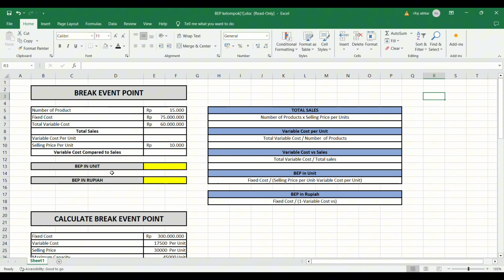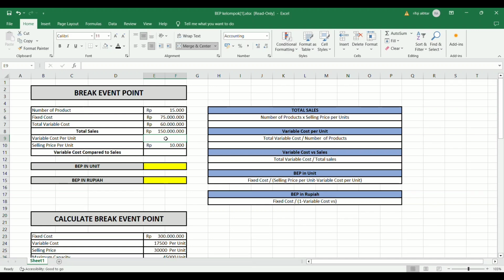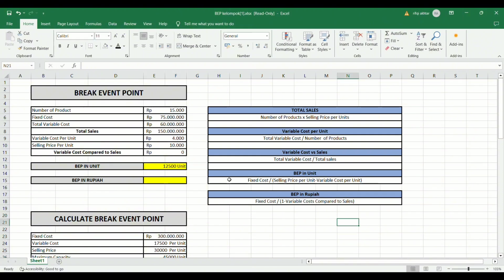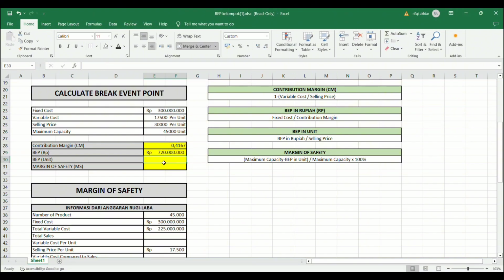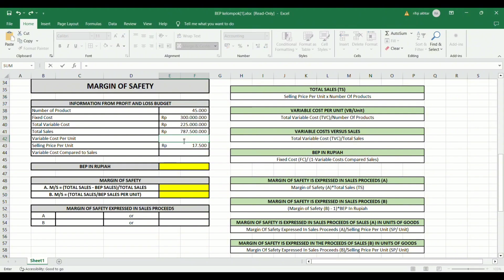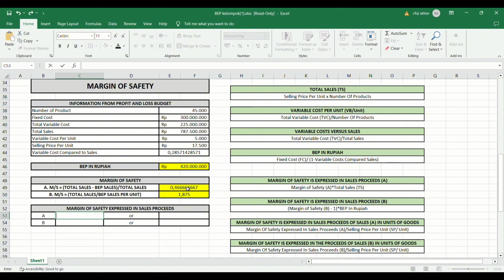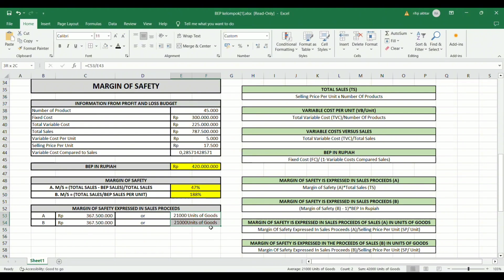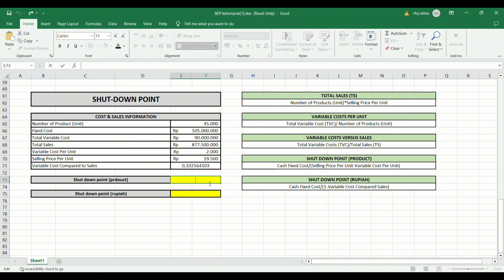Break Even Point | Computer Application | Group 6 | Man IUP 23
Group 6
Name :
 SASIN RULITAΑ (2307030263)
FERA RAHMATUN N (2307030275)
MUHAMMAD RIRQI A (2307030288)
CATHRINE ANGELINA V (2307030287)